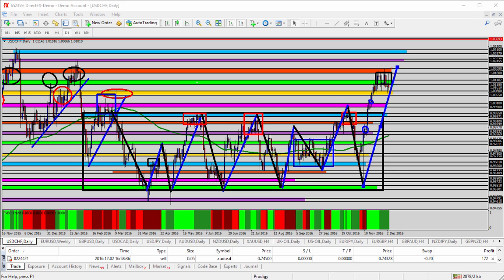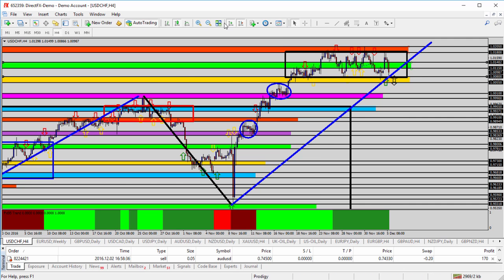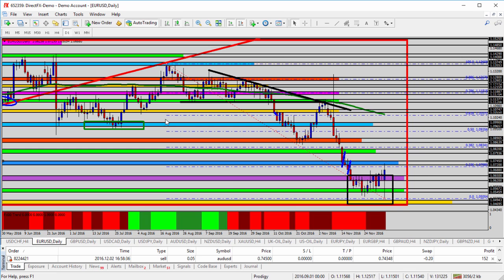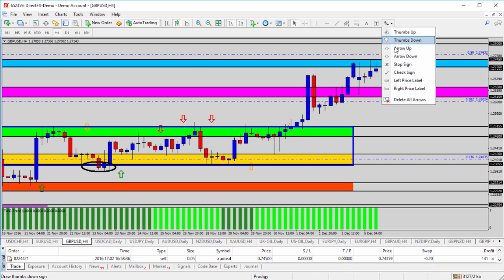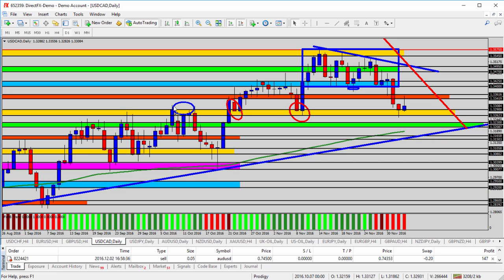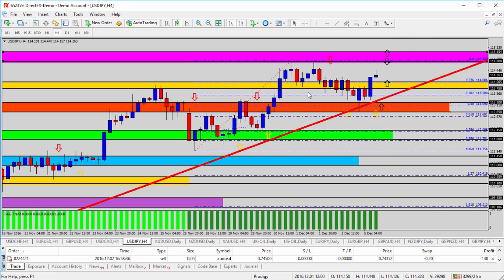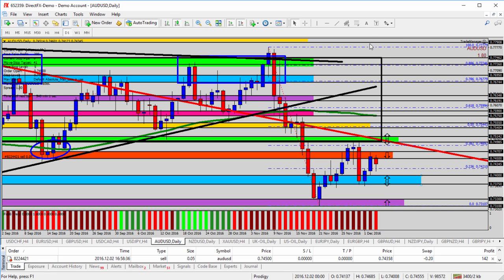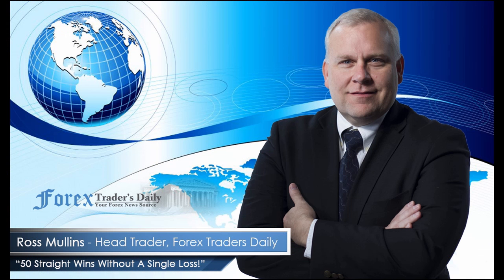Trade Forex - Forex Update: Weekly Outlook on USD Major Pairs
Take it over here to the USDJPY. It’s been in an uptrend. It’s still in an uptrend. I don’t think anybody is going to change your mind about that any time soon, so we want to focus our efforts in that direction. Taking it down to the four-hour timeframe, we could see what’s been happening. Let me zoom in one time here. We could see what’s been happening. As expected, it came back down to the orange zone, found support, and now we’re back above the yellow zone. Last Friday, we were talking about the congestion here. A dip to the orange zone became an opportunity for support.

So, if you decided to get in at the orange zone, 1.1320, 1.1300, then you’re in profit. You should be protecting profit. I didn’t do it because I wasn’t trading at the time, so I didn’t get into it, but next thing we’re looking for now is for it to sit down on top of that yellow-shaded area as support and head on back up to the pink zone. The next opportunity for a breakout would be above the pink-shaded area.

Now, if you’re looking to go short, I think you need further evidence of reversal. This currency pair is in an uptrend. There’s no indication of a short right now on the USDJPY.

Let’s take it down to the AUDUSD. We left a trade going on Friday. Friday, we took a short at 0.7450. Left it going over the weekend. We’ve already seen a little bit more than 20 pips of profit, and I know that because my trade manager at the top left-hand corner of the chart right there – let me take a little, red line and put it right here inside the green-shaded area, where you see that little, red line pointing. It shows you current stop and pips is zero, so I’ve already seen over 20 pips of profit on the trade. The trade manager has taken my stop loss to break even. I can’t lose.

So, if you were in that trade from Friday, then you should be at break even because we’ve seen over 20 pips of profit on the trade. You could see that we’ve been studying the long-term trend line here on this currency pair. That is that red trend line there. Let me zoom it out like this. You could see the red trend line. We’ve been studying that in the daily Trade Room for several weeks now. What’s important about that is we zoom it back in. Take a look where the market came up. Touched close to that red trend line and fell back down. We came back up into the orange-shaded area on Friday.